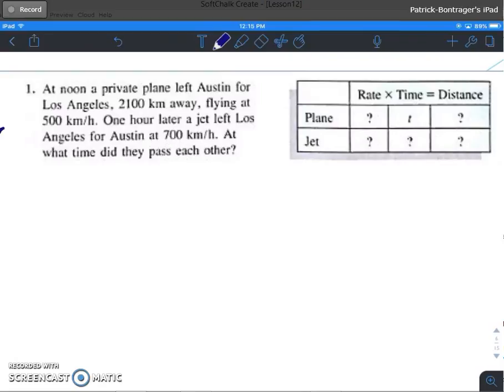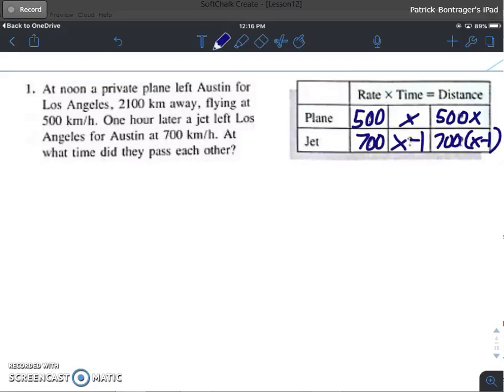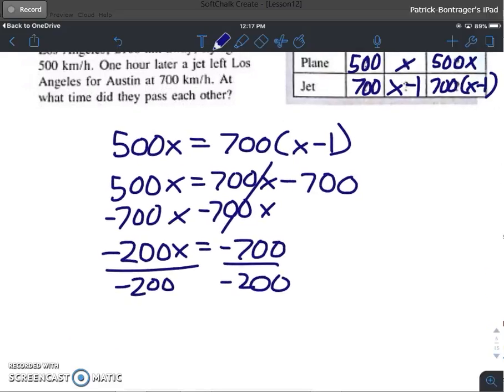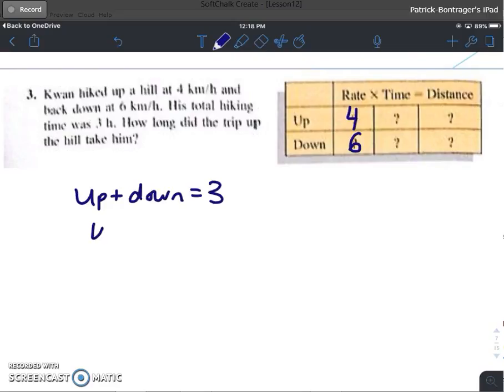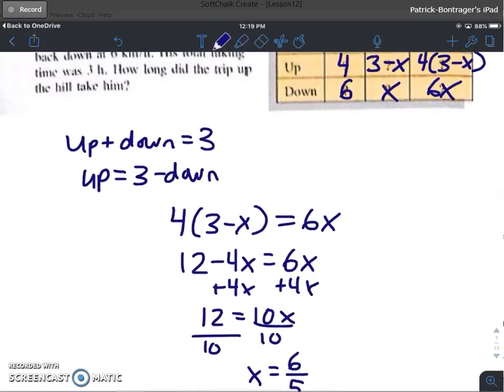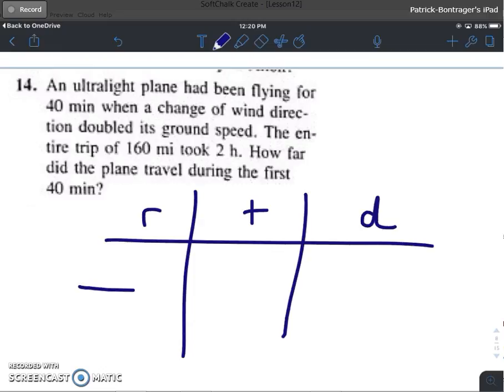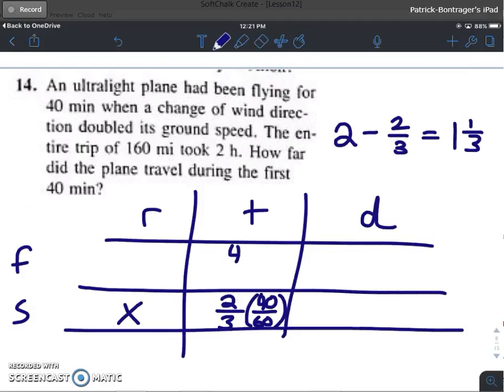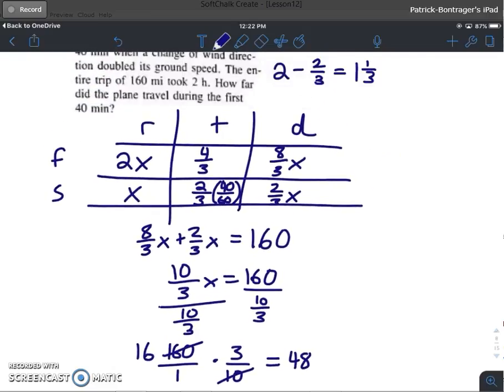rate time distance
Today's video is on rate time and distance word problems.  We are going to be working these problems using the chart method.